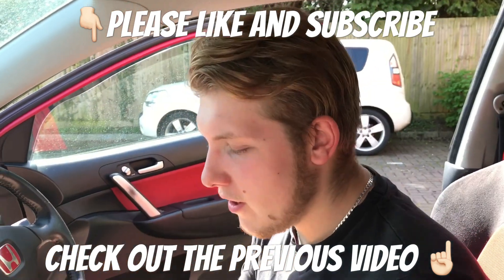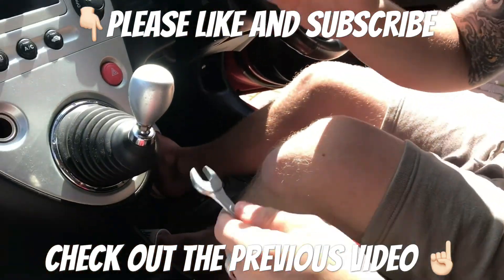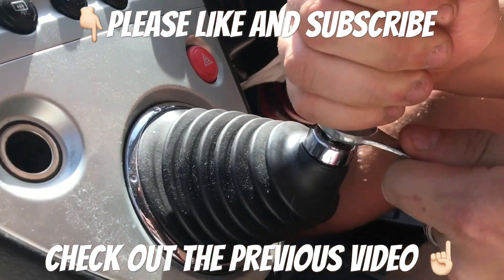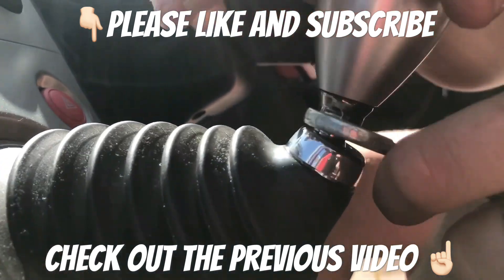Japfest Camping 2018 - Day 1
In this video we go to japfest 210, this is the camping side of japfest full day/event video willl be up soon.